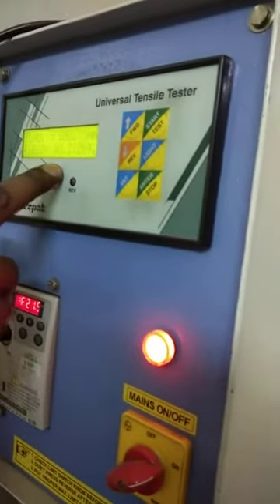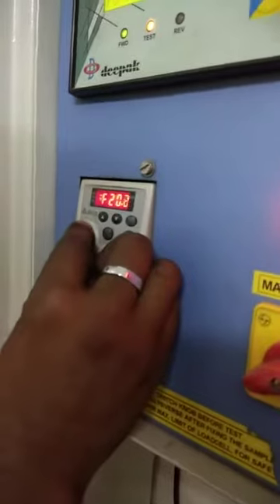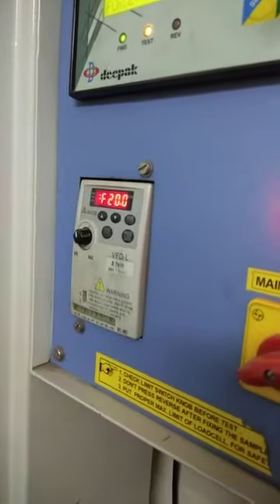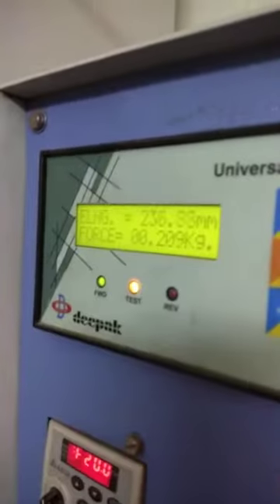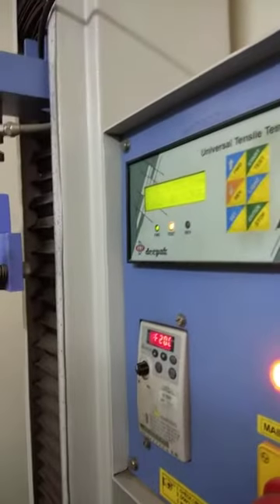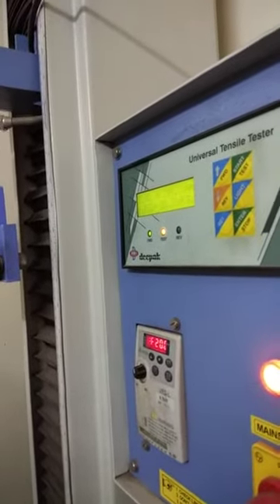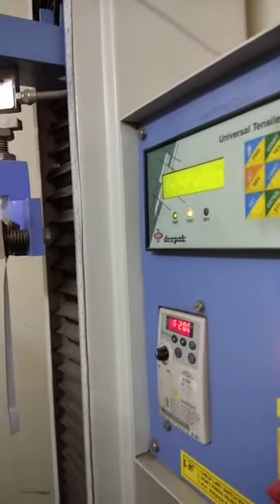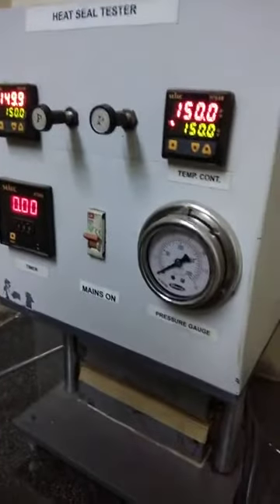how to lamination roll strength bond check Deepak inginiyaring lamination roll strength bond check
Deepak inginiyaring pouch test
pouch machine lab testing machine
jobs settings screen penal